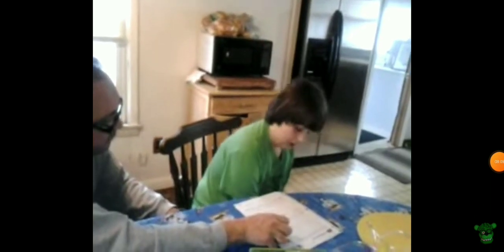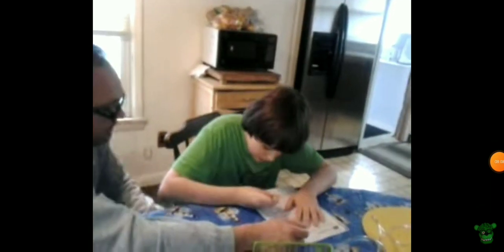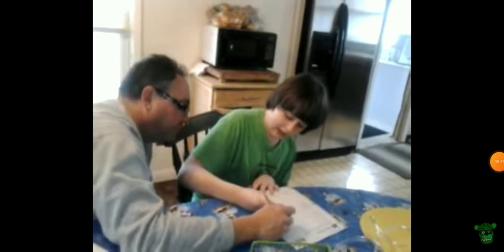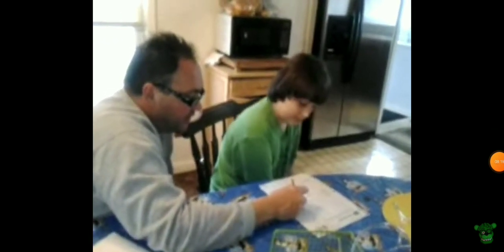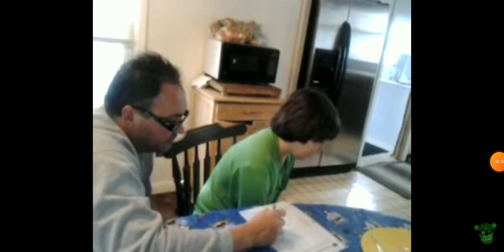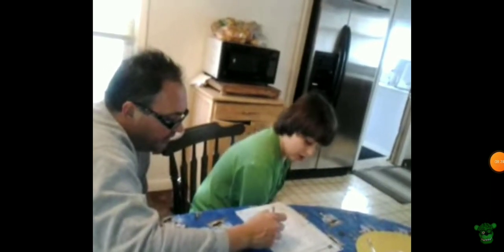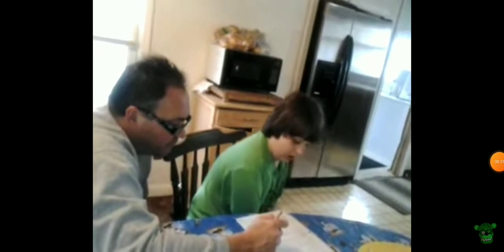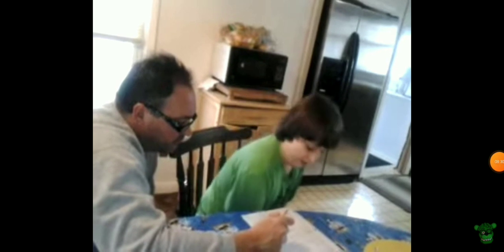Joe just ate a hoagie and helps Josh with homework